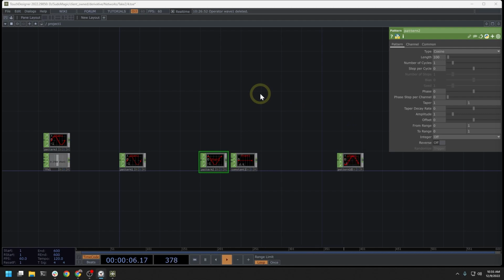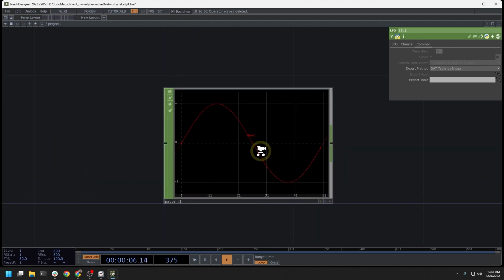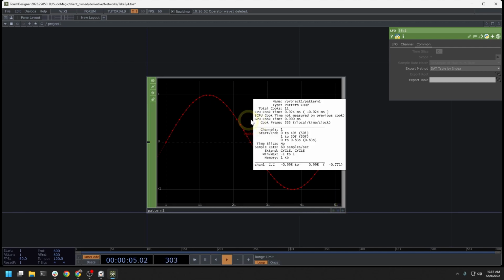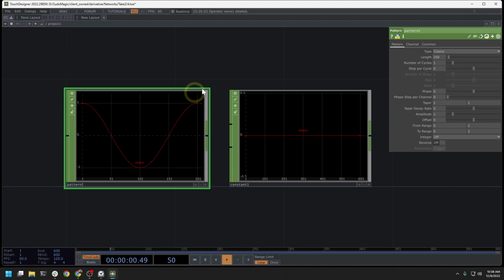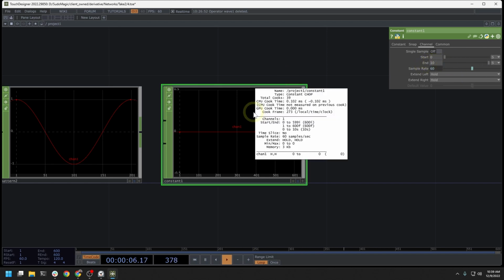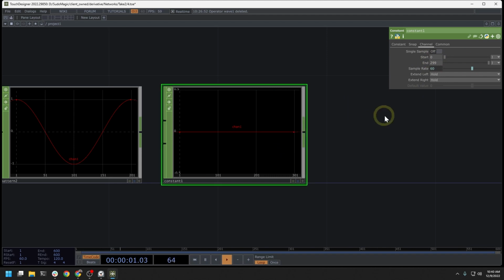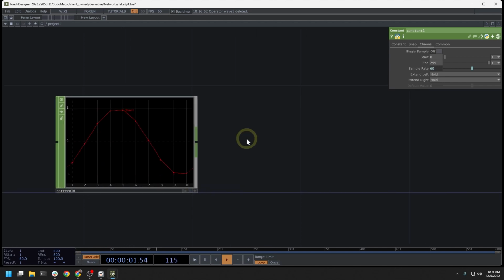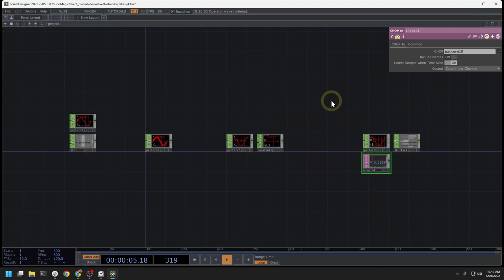Working with Multi-Sample CHOPs